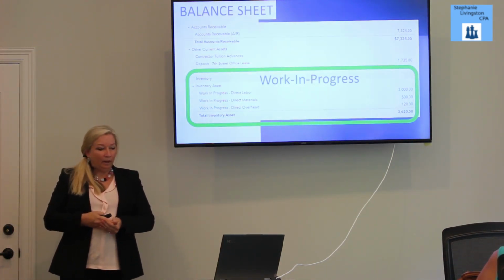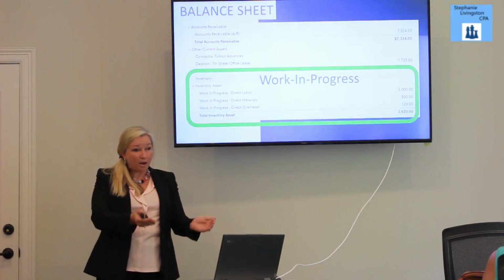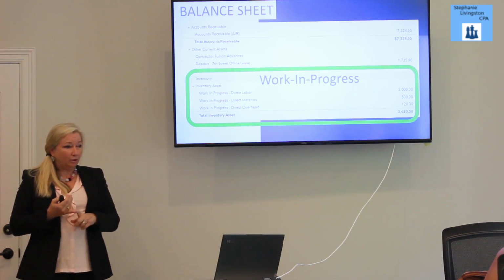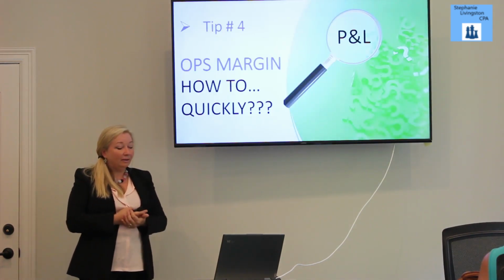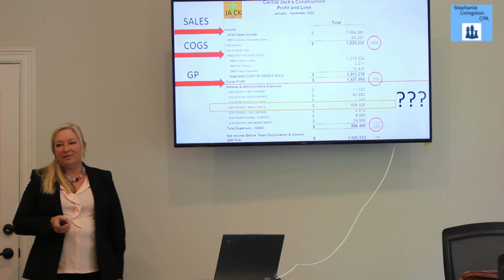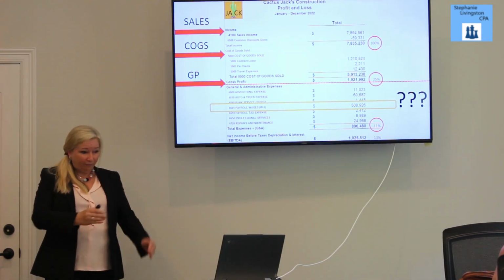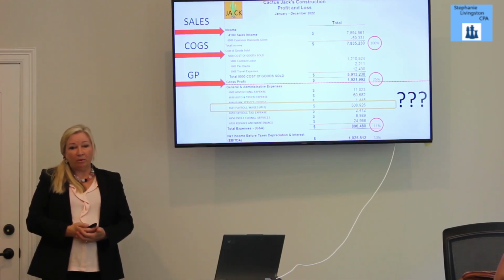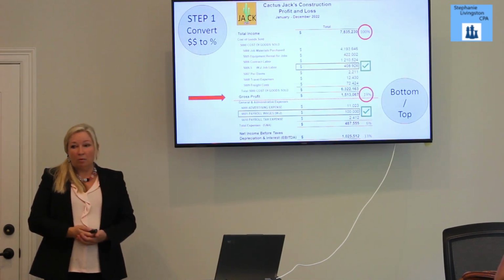Tips & Tricks Class Part 3 of 4 Live Audience recording Copyright 2023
This is part 3 of 4 in the Lunch & Learn Teaching Series named Tips & Tricks, taught by Stephanie Livingston CPA MBA, aimed to show you how to glean insightful information from your Profit & Loss Statement!  All business owners and business operations personnel at all levels can learn great things from this short teaching series @Stephanie Livingston CPA.